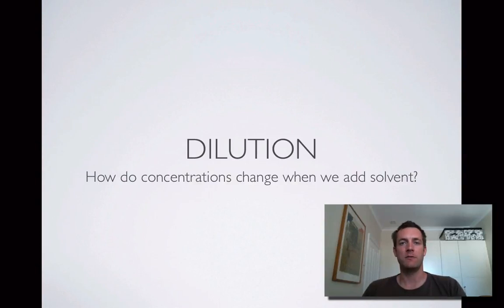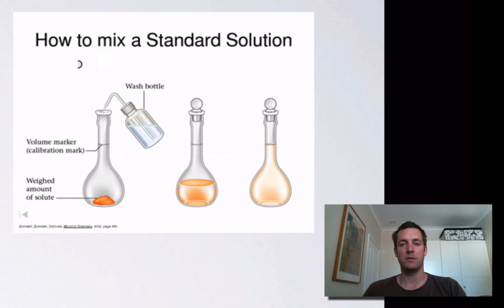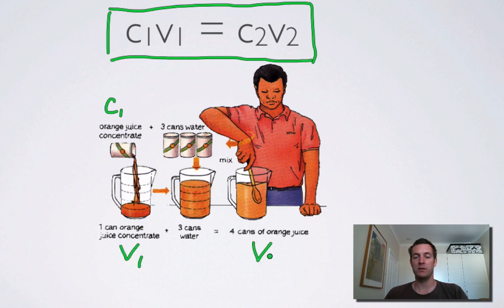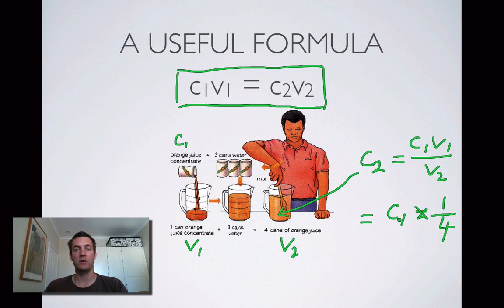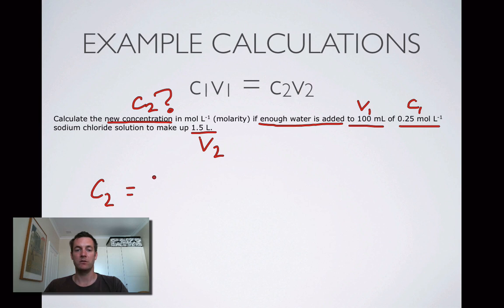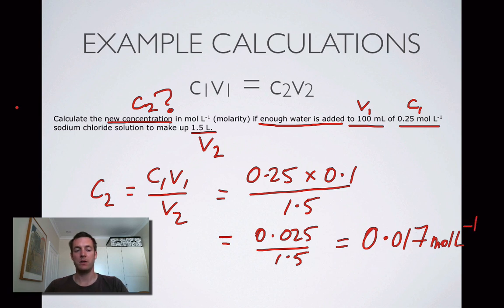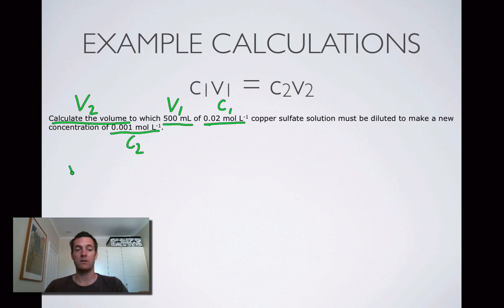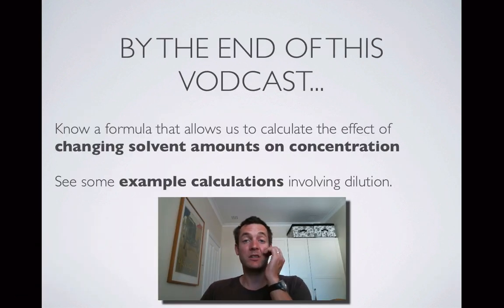4 Dilution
4th in a series of five short films covering solutions in the WACE stage 2 chemistry course. Here we look at what happens to concentration when we add or remove a solvent from a solution, and how we can calculate concentration changes.